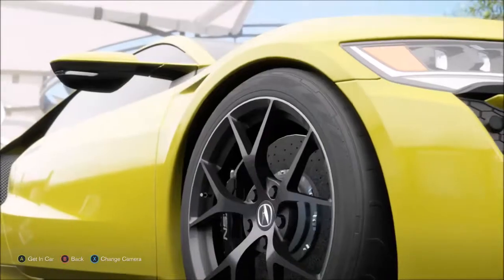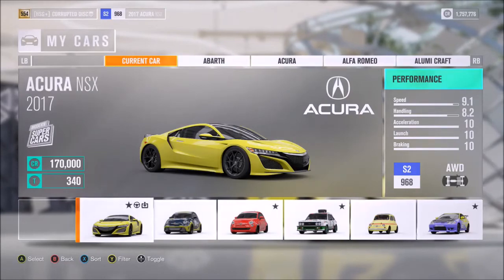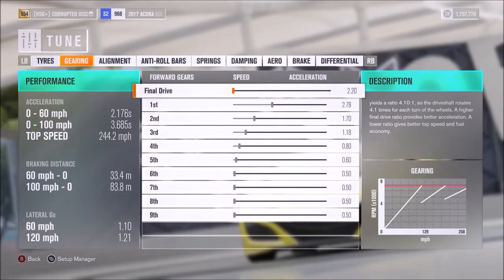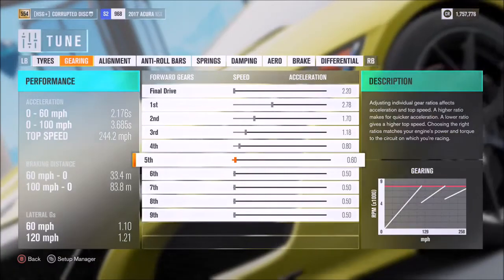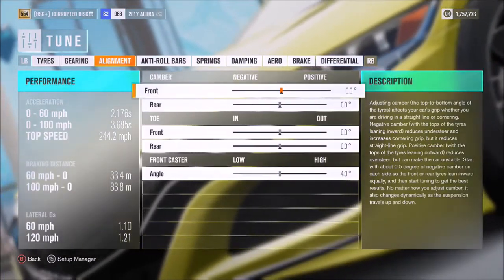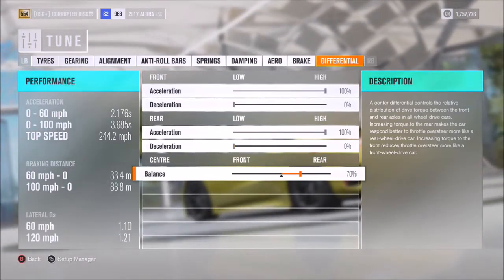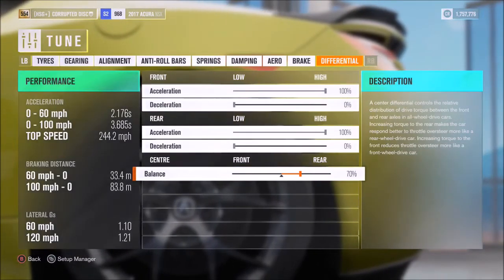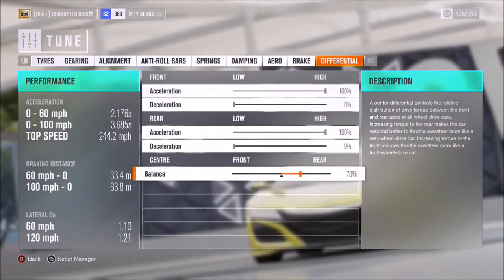Forza Horizon 3 : 245+ MPH 2017 Acura NSX Build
Another extreme speed build for Forza Horizon 3, this time an alternative style speed tune for the 2017 Acura NSX...

Vine : Hammer Studios Gaming
Personal FB : mike.hamer.311
FightMe App : Hammer Studios Gaming
Google+ : Hammer Studios Gaming
PSN : CORRUPTED_DISC
XBL : CORRUPTED DISC
GTPlanet : CORRUPTEDDISC